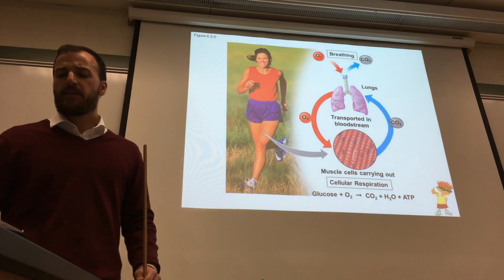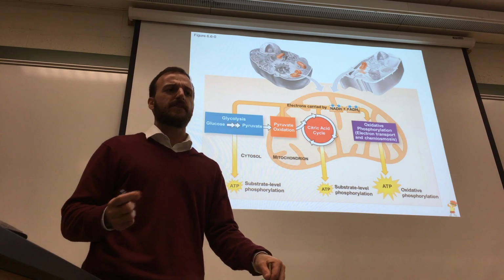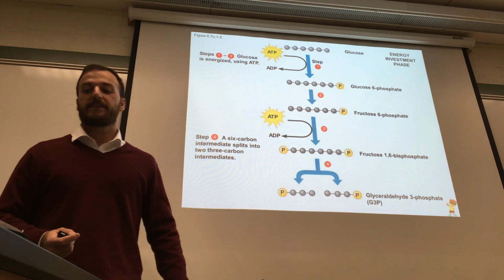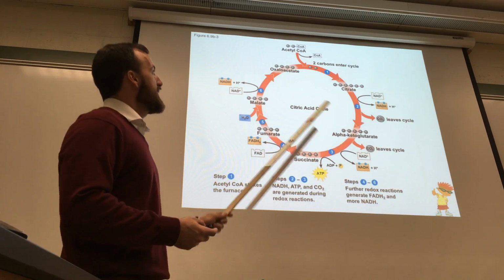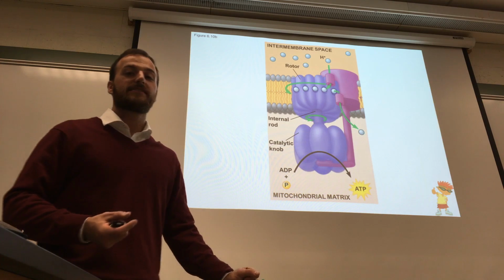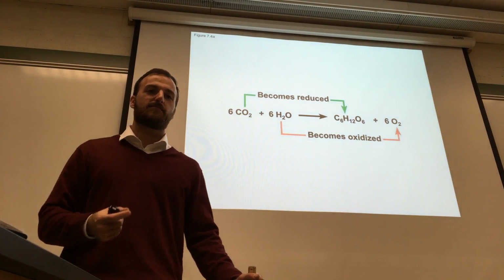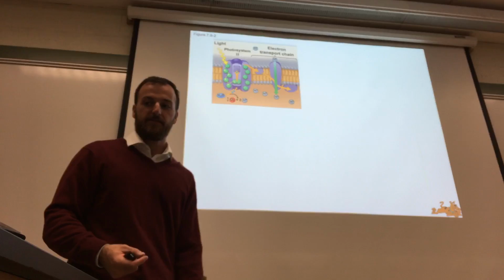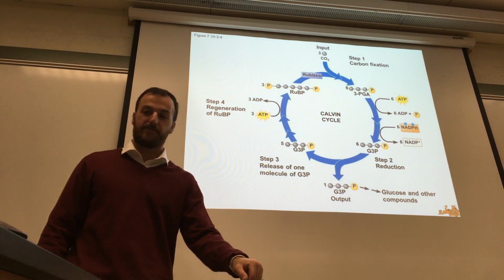Cell Respiration, Photosynthesis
Summary of aerobic cell respiration and photosynthesis basics for my Varsity Biologists.